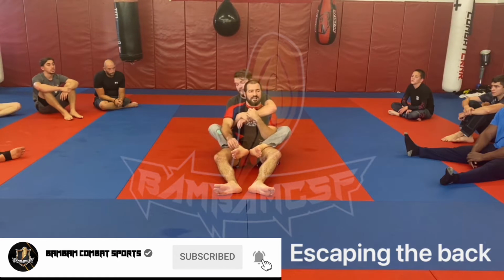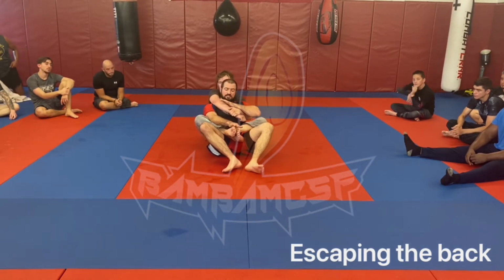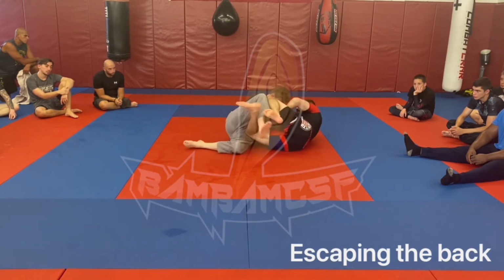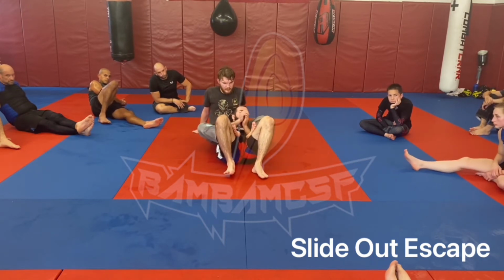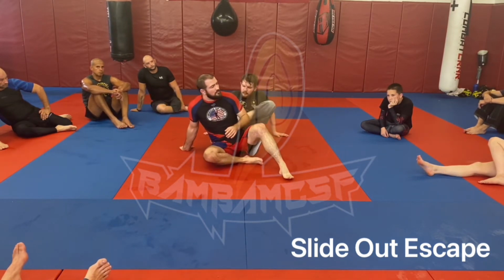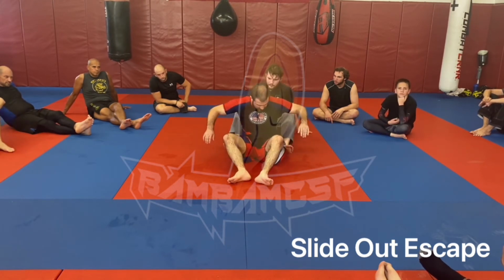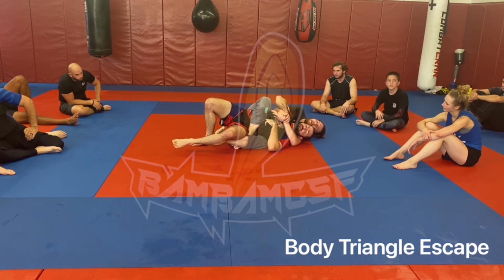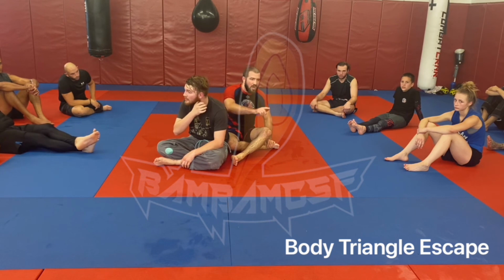Escaping the Back Mount